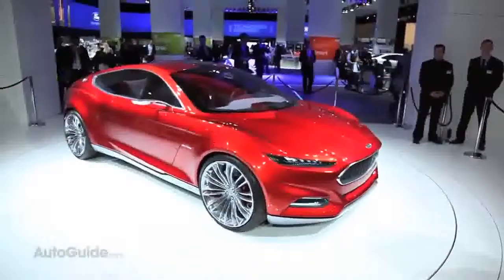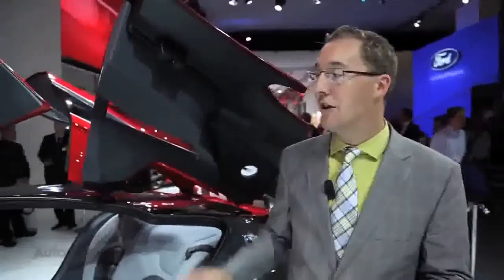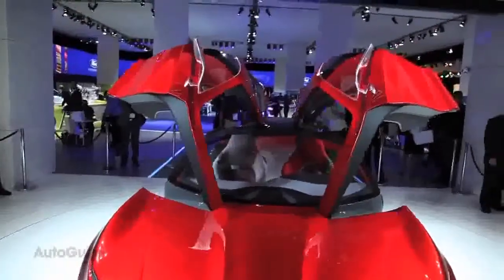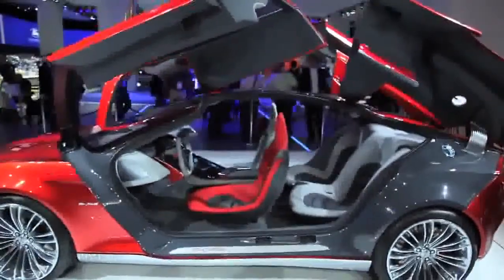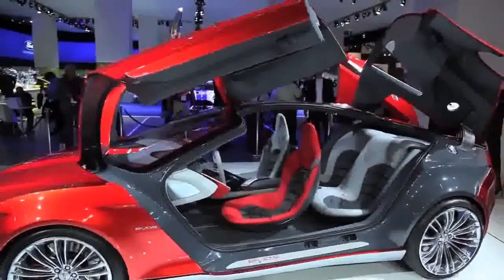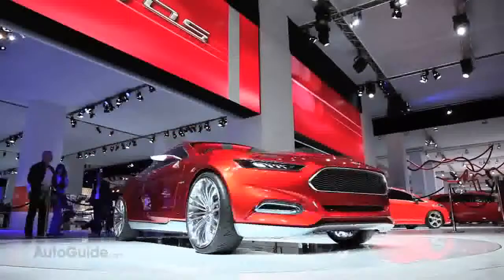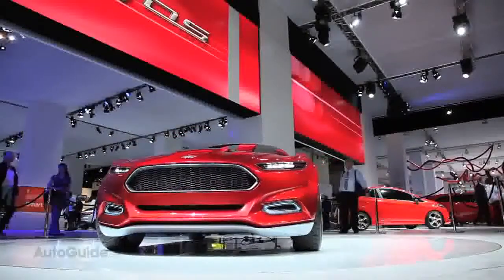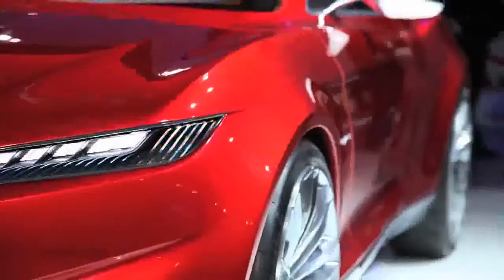Ford Evos Concept 2011 Frankfurt Motor Show